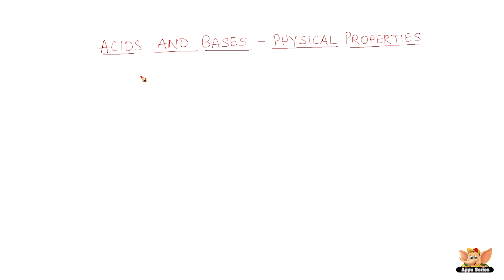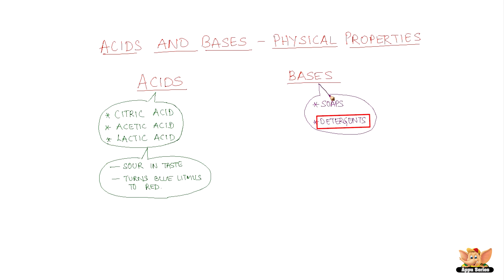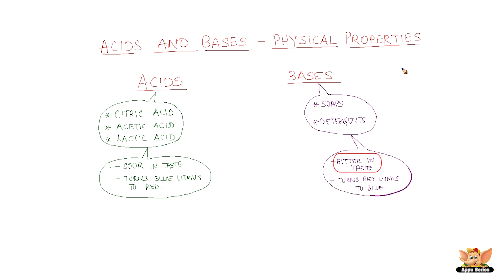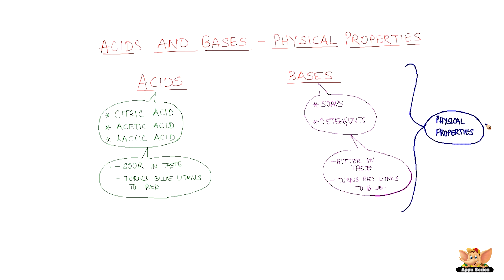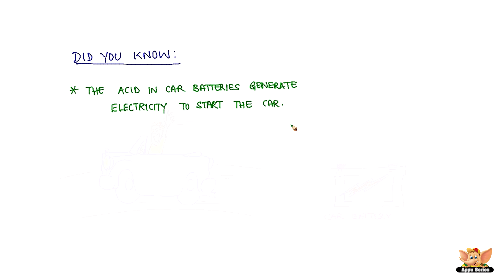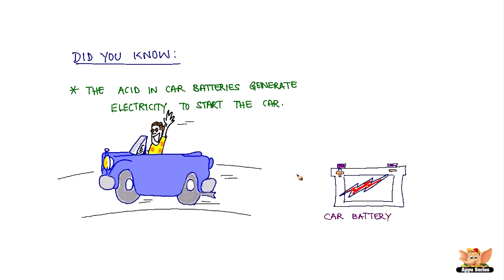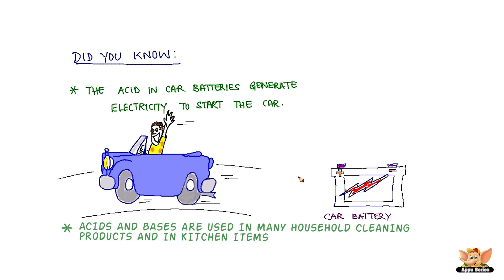Physical properties of Acids and Bases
Just a closer look into the commonly used substances around us reveals more about the nature of the substances. In this video, let's have a look at few acids and bases used in our daily life, and explore further to understand their physical properties.